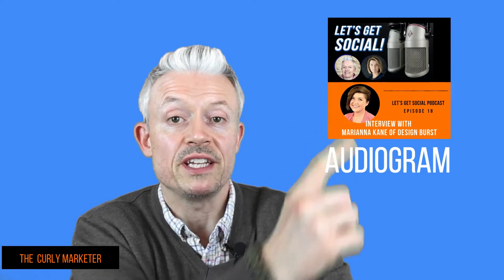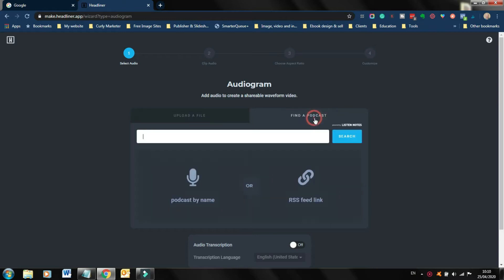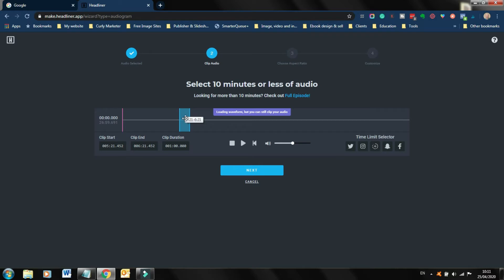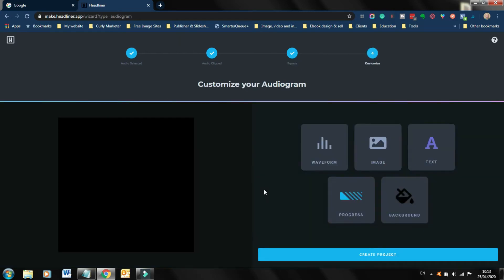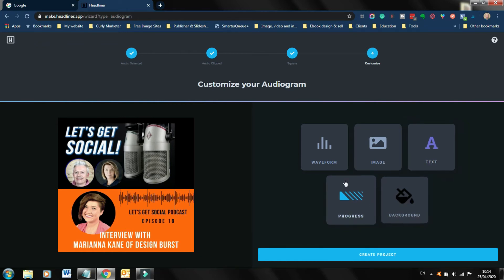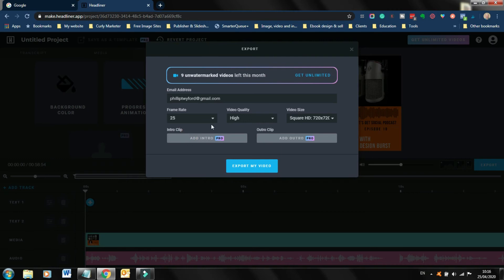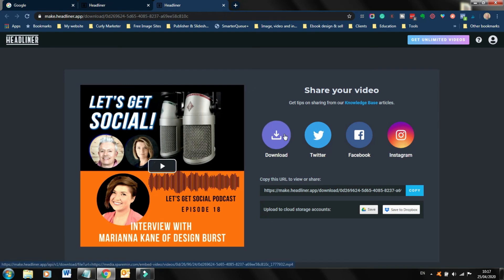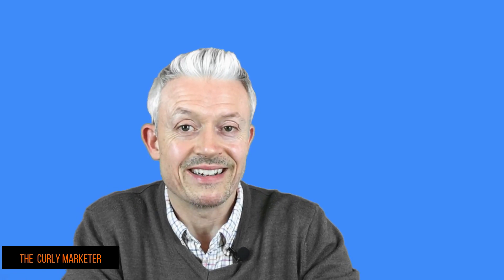How to use the Headliner App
In this video, I show you step by step how to create an Audiogram using the Headliner app. An Audiogram is an image that you can overlay a piece of audio onto such as a podcast episode and have an animated audio wave placed on the image that animates as your audio plays.

Using an Audiogram is a really engaging way to promote a podcast episode to your community via social media and can also be used to promote your blog if you recorded yourself sharing a piece of the blog to promote people to read it more.

You can check out the Let's Get Social Show podcast I mention